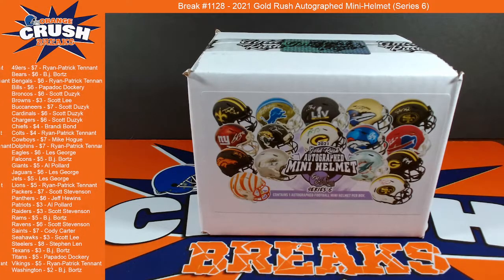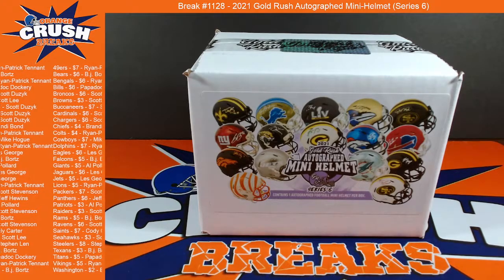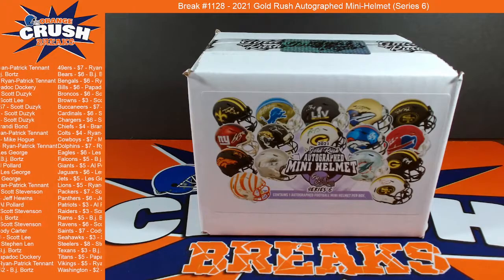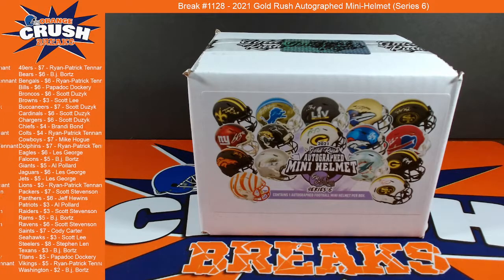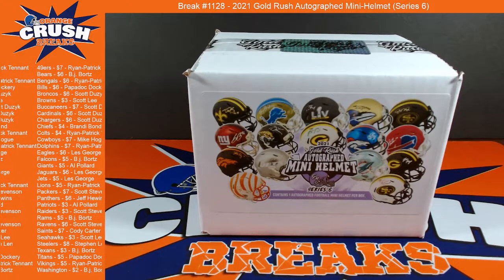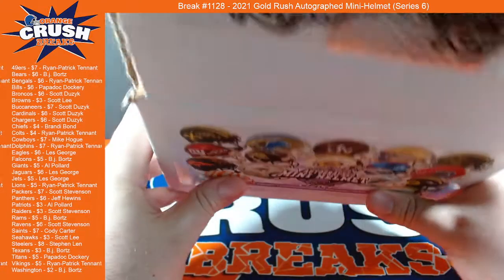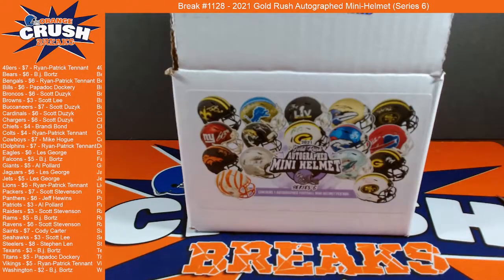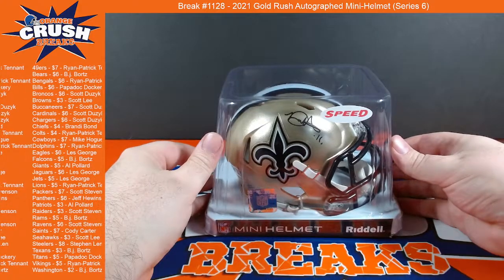2021 Gold Rush Autographed Specialty Mini-Helmet (Series 6) [FB BREAK #1128]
2021 Gold Rush Autographed Specialty Mini-Helmet (Series 6) on our Facebook Group